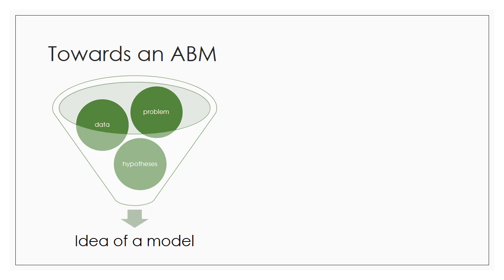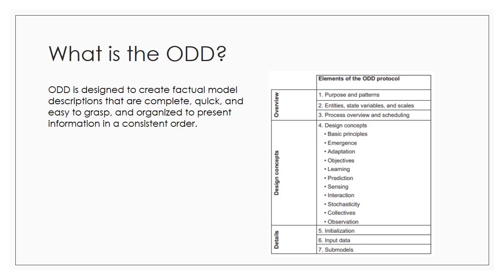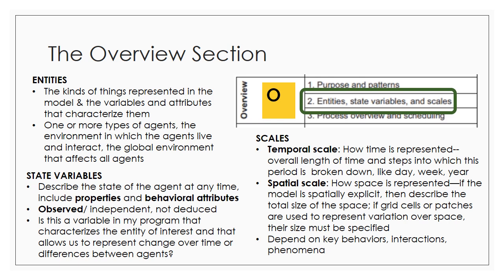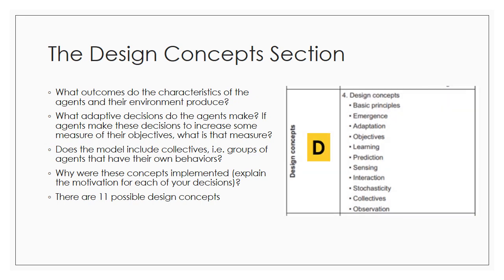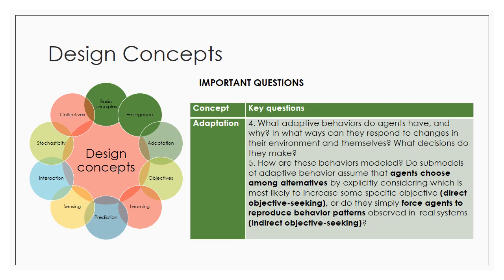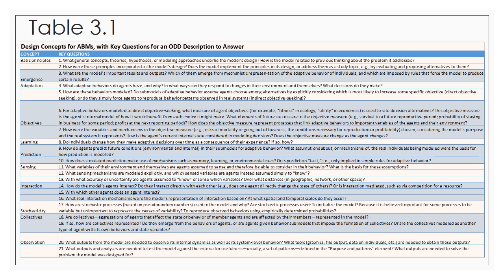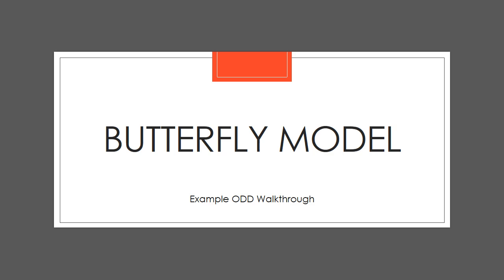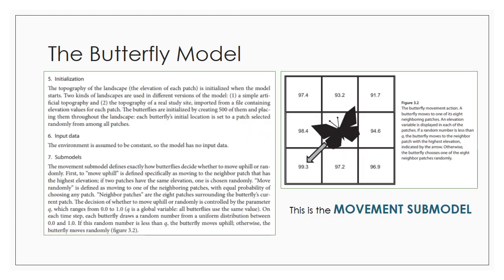Modeling and Simulation: Module03--Describing and Formulating ABMs